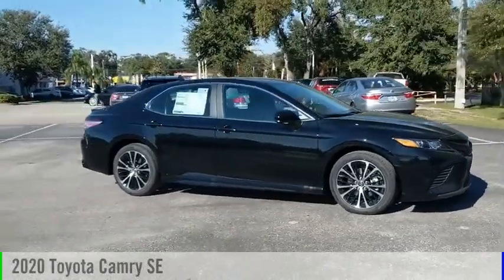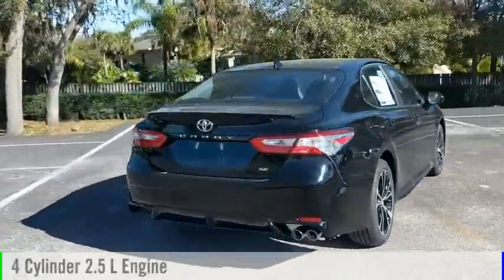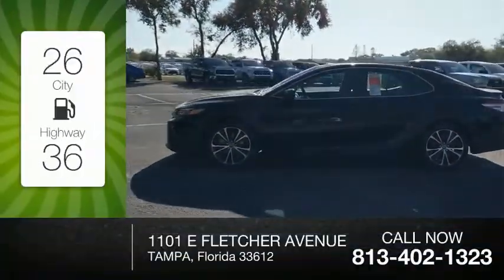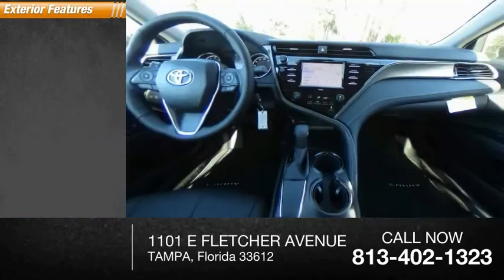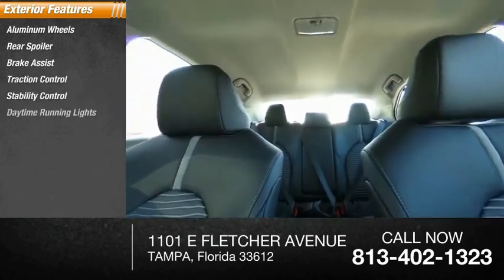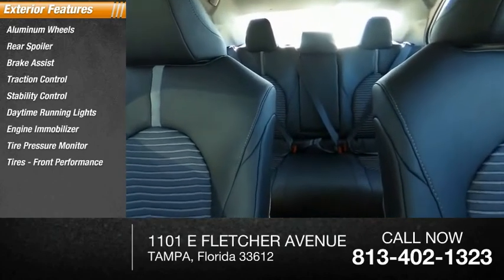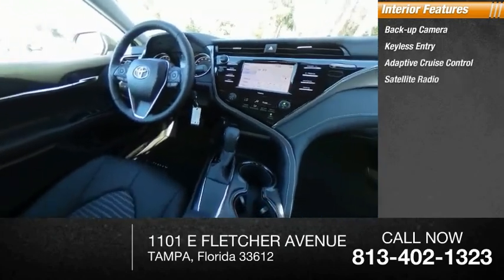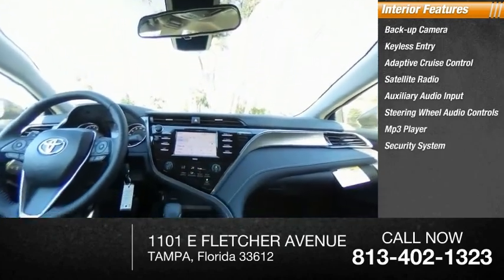2020 Toyota Camry U923386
2020 Toyota Camry SE

Blk Fabric W Artificial Leather. Black 2020 Toyota Camry SE FWD 8-Speed Automatic 2.5L I4 DOHC 16VRecent Arrival! 28/39 City/Highway MPG